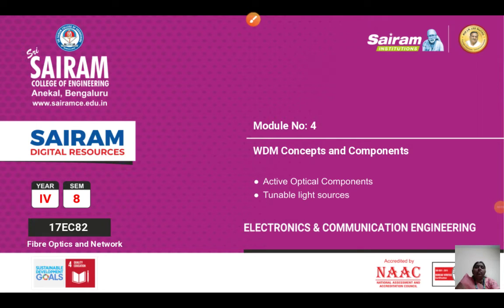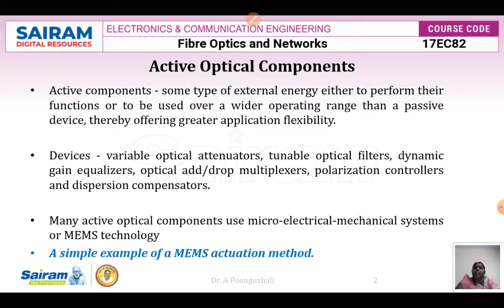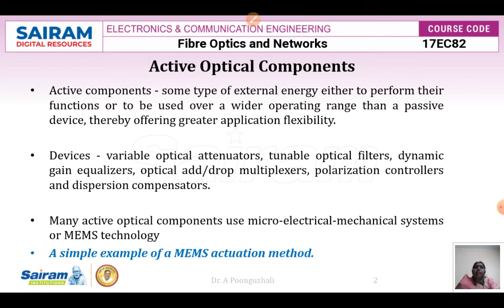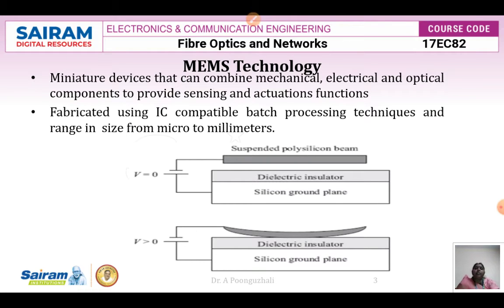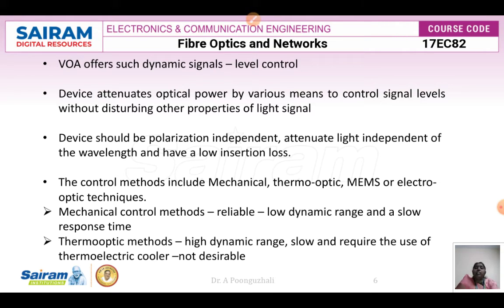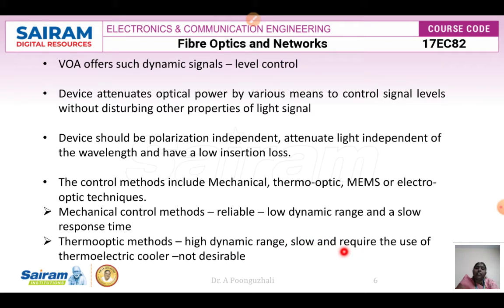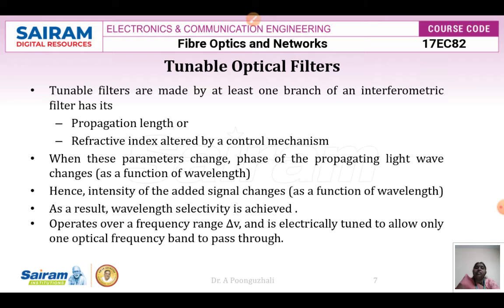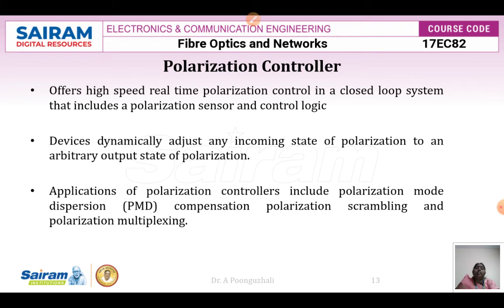Lecture video_17EC82_Module4_Active optical components_Dr. A Poonguzhali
Tunable light sources